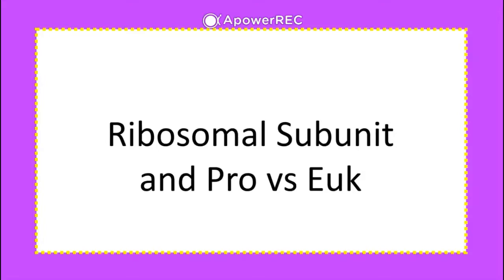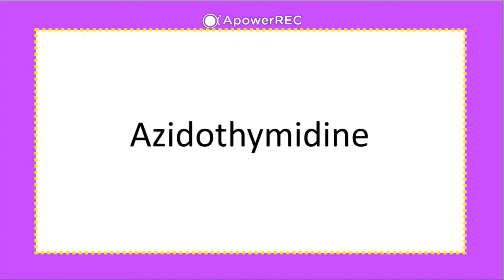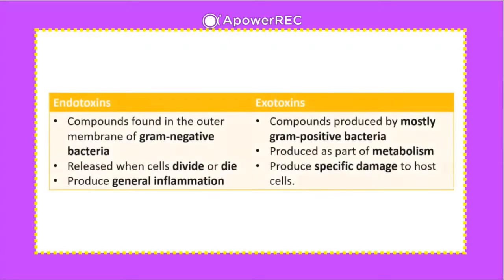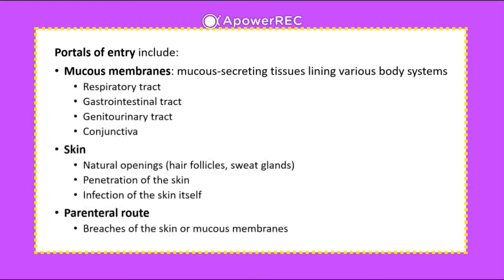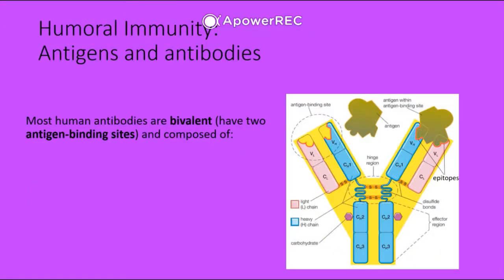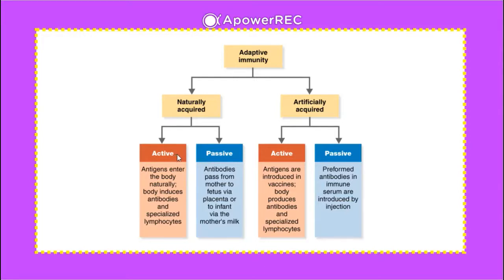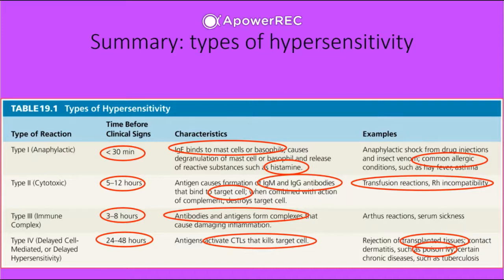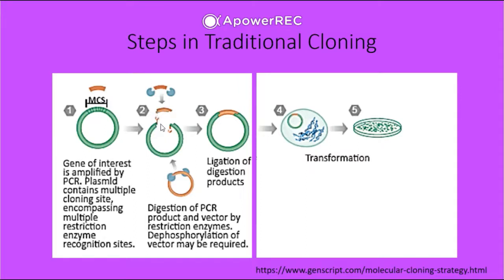Unit 3 Exam Review